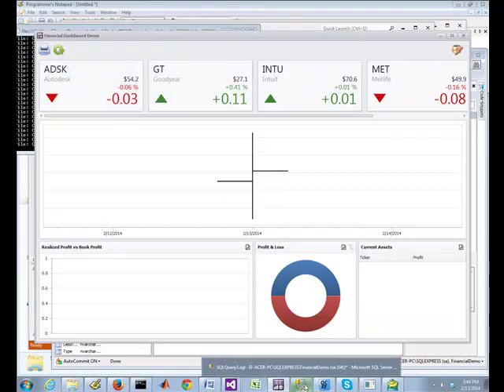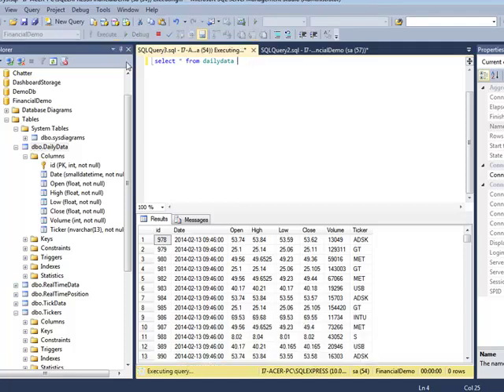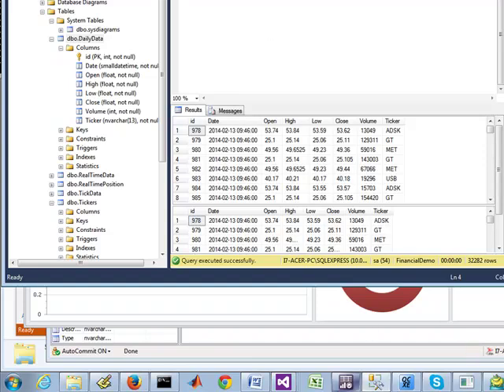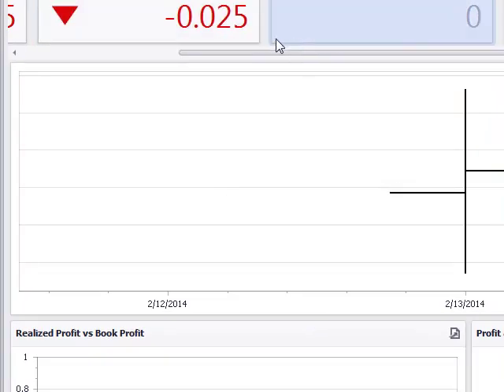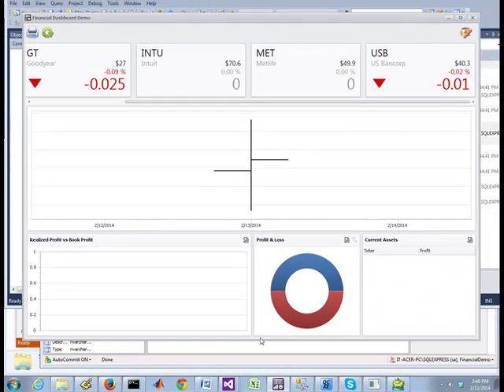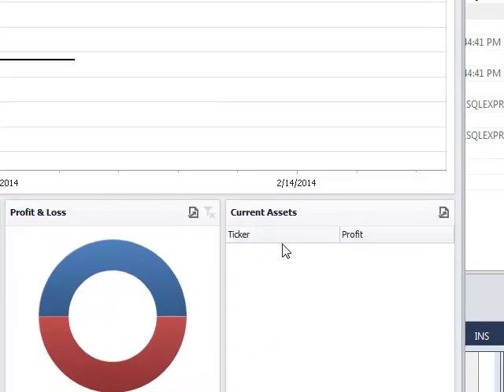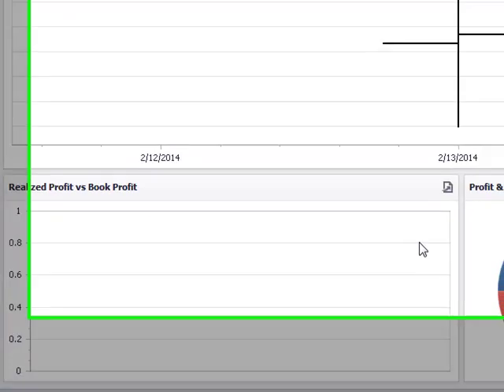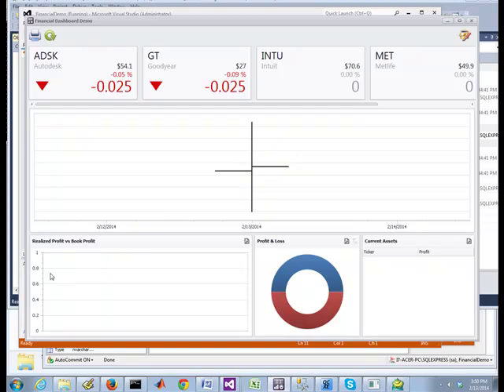123 steps top automated trading with dot net sql and iqfeed real time market data